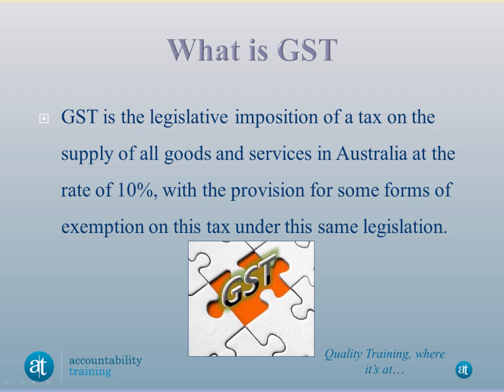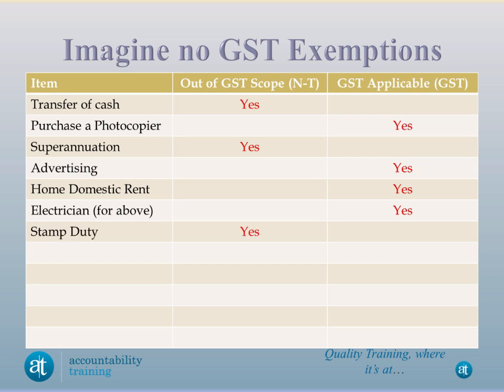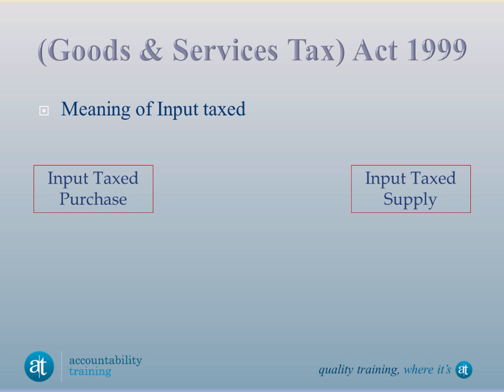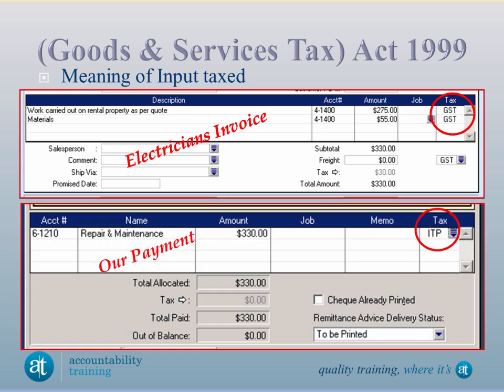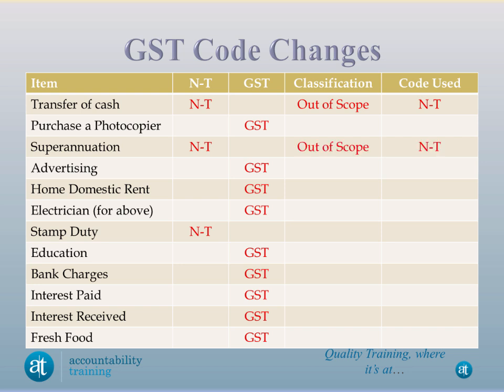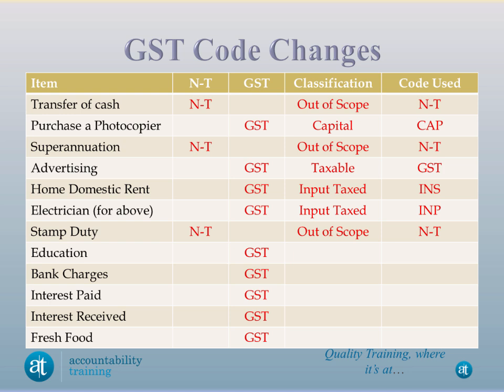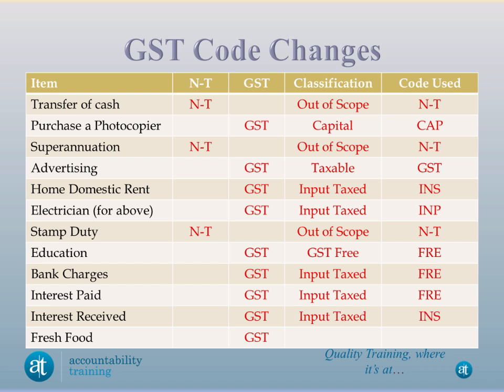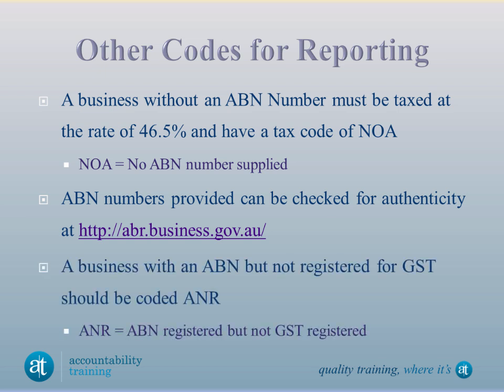GST Made Easy